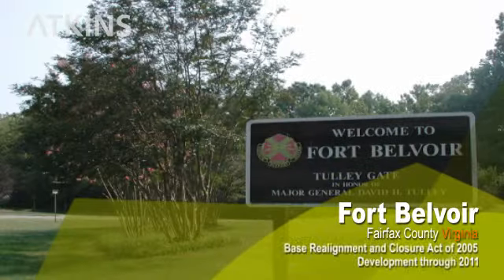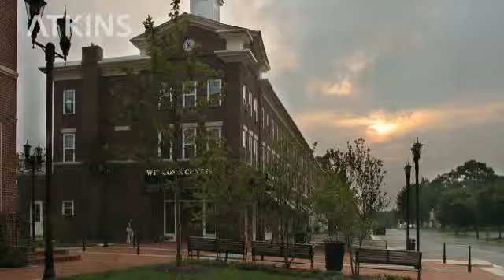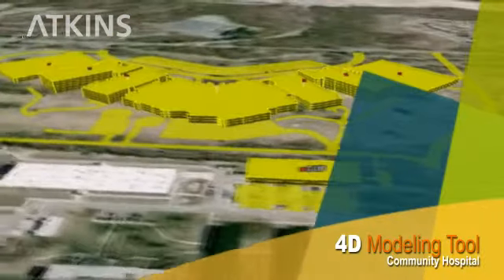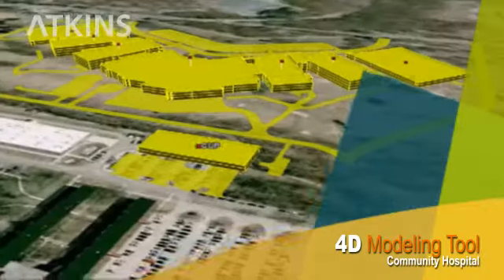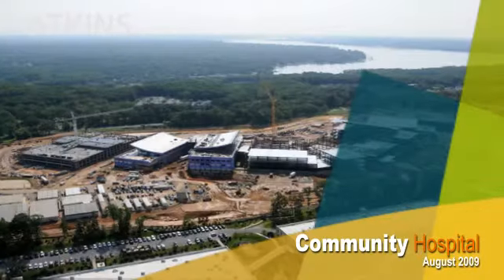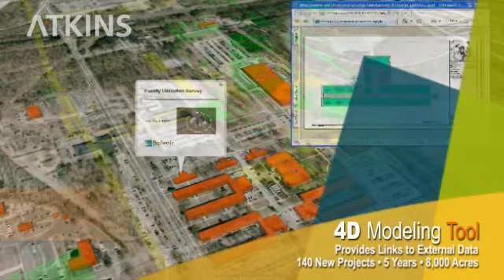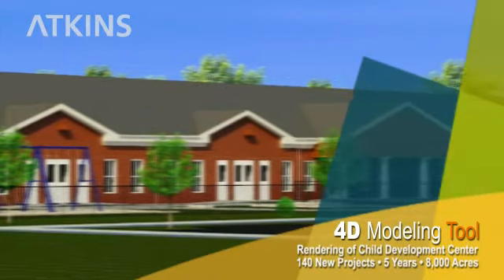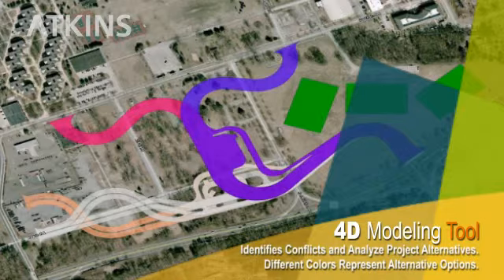Fort Belvoir 4D Model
Planned expansion of Fort Belvoir, Virginia, is expected to double the population of the installation by September 2011. To support the planning and program management of this expansion—which includes over 6 million square feet of new facilities—Fort Belvoir asked Atkins to create a visualization tool to illustrate all development activity in both time and space. See how this 4D Model serves as the ideal program integration tool.